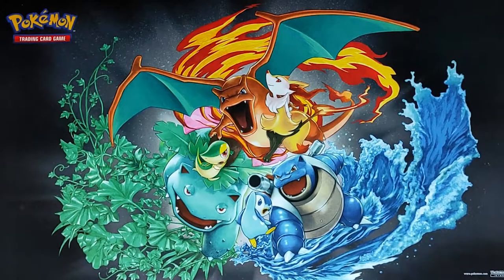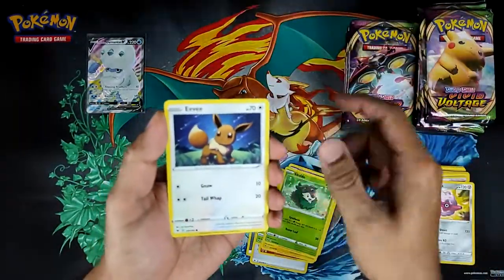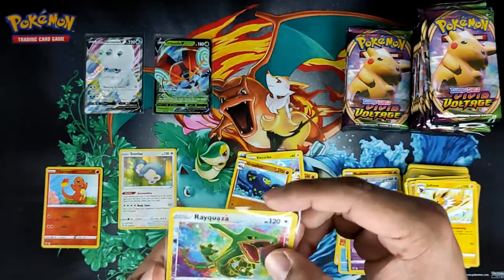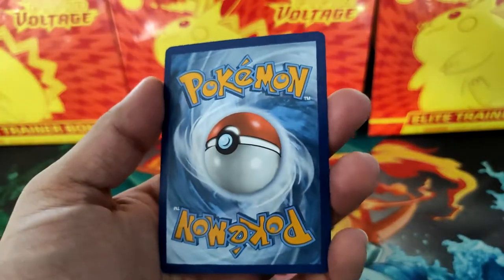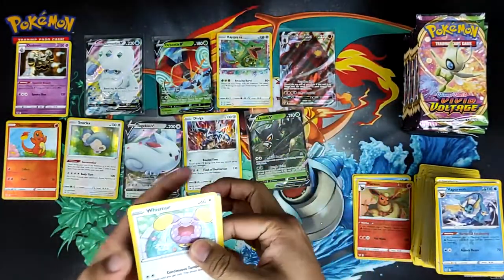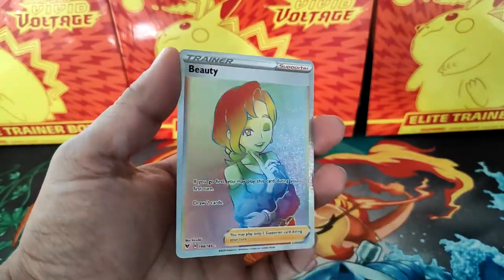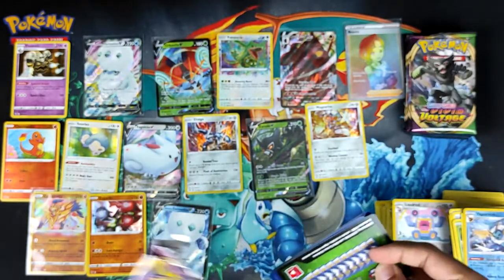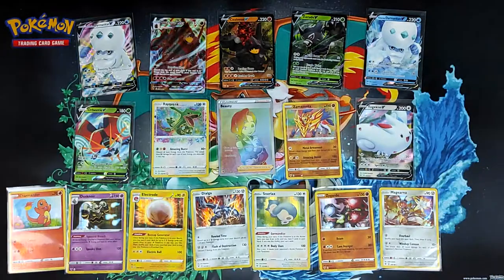*NEW* Pokemon Vivid Voltage Box Opening - Amazing Rare's Are Finally Here!!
Opening a brand new Pokemon Sword & Shield Vivid Voltage Booster Box!!

Discover new brilliance and maximum power in the Pokémon TCG: Shield—Vivid Voltage expansion as more Pokémon V appear, including the newly discovered Mythical Pokémon Zarude! Unique new Amazing Pokémon burst onto the scene with a rainbow splash, alongside more Pokémon VMAX! Put a little color and a lot of spark into your deck or collection with the Shield—Vivid Voltage expansion!